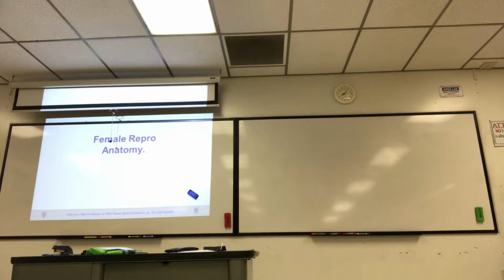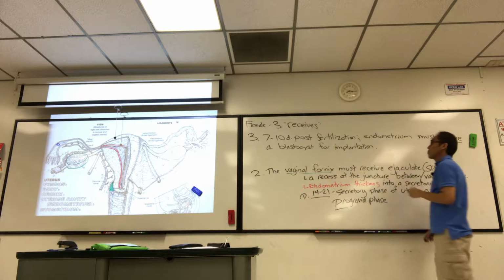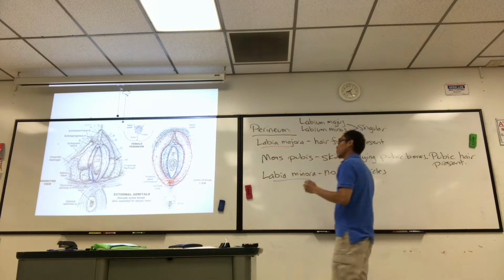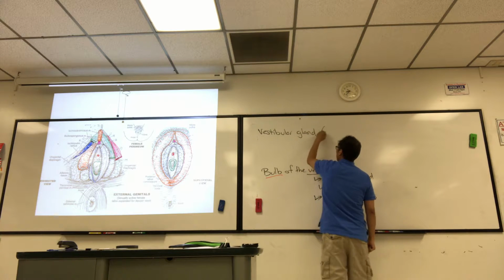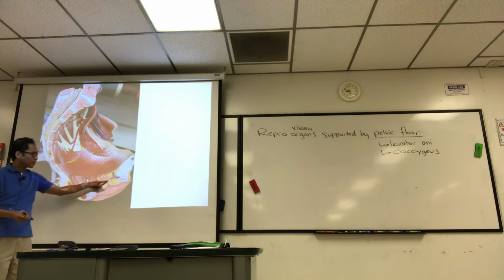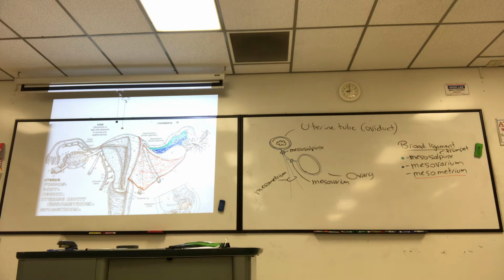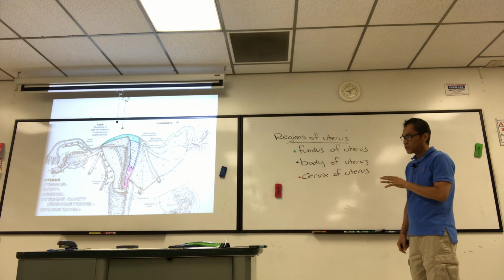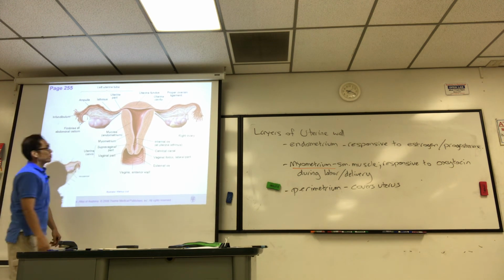SU19 BIOL431 Lecture 5 part 1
Female repro anatomy